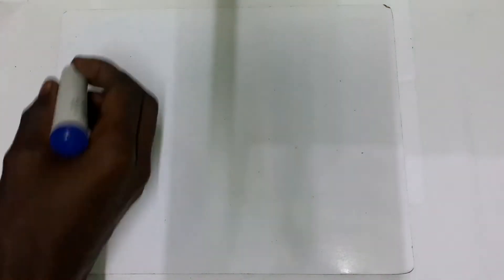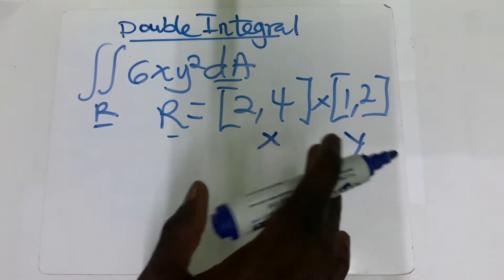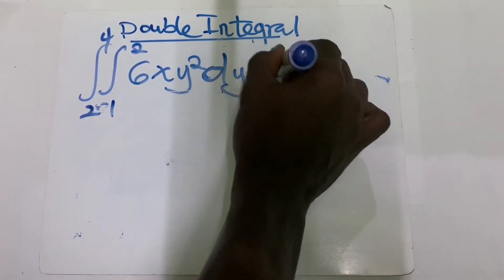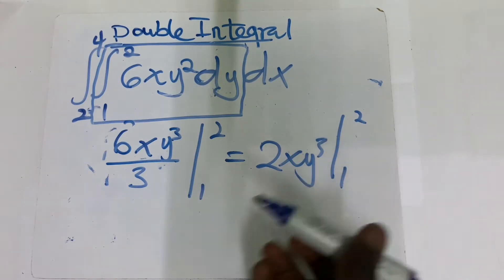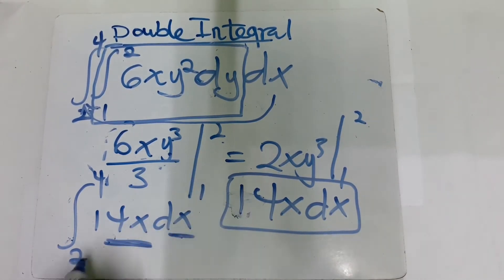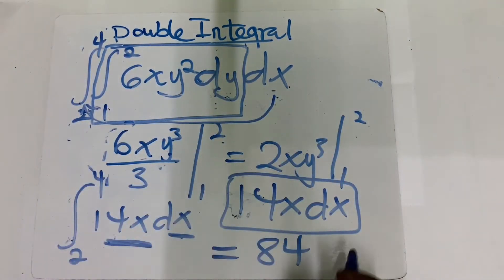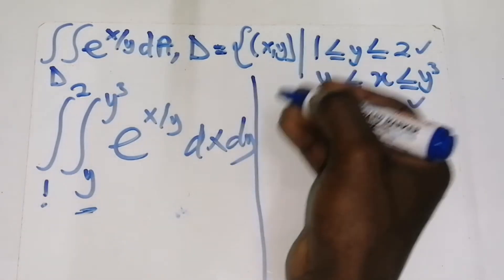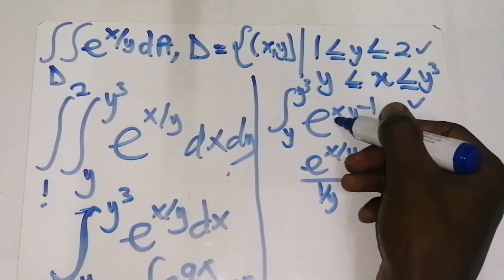MULTIVARIATE Analysis - MATH 252 : DOUBLE INTEGRAL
This video covers double integral under multivariate analysis.